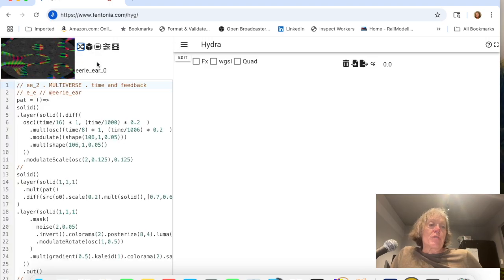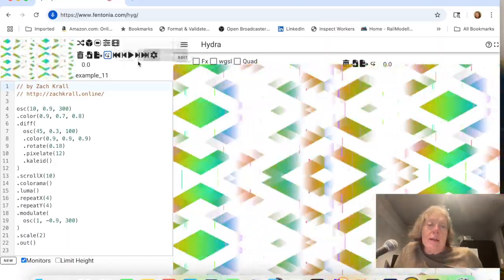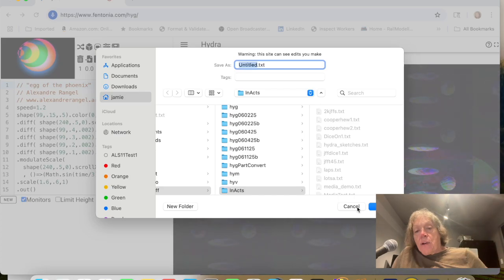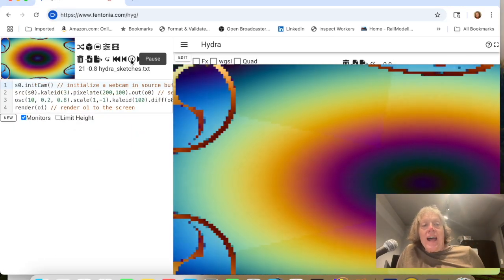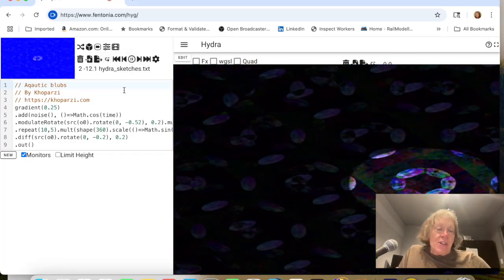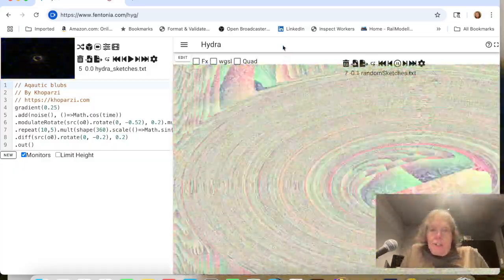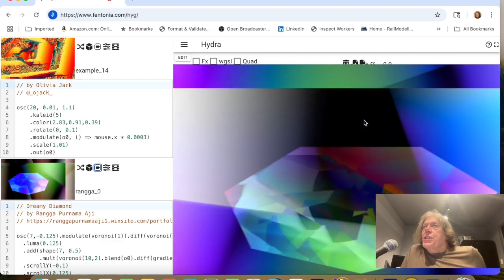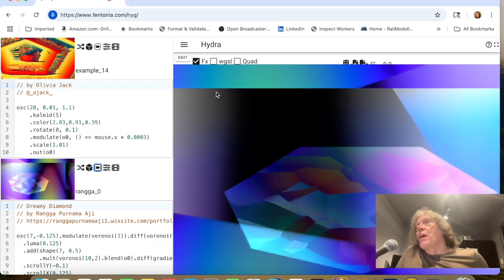InAct Demo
InAct is a scheme for capturing, editing, and displaying Hydra sketches that change over time. This video shows how to manipulate the user interface of Hyground to accomplish these things.